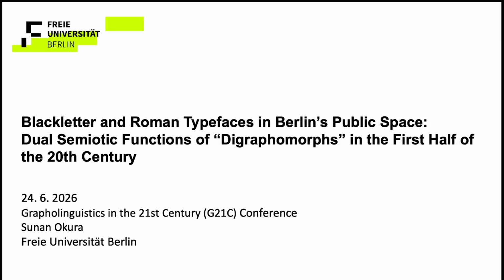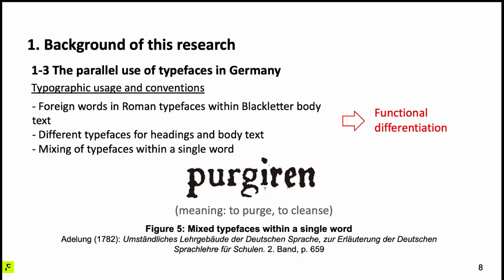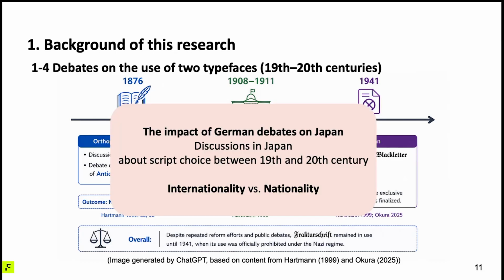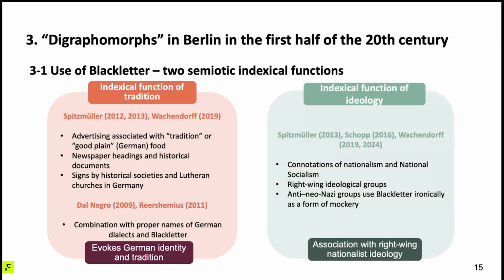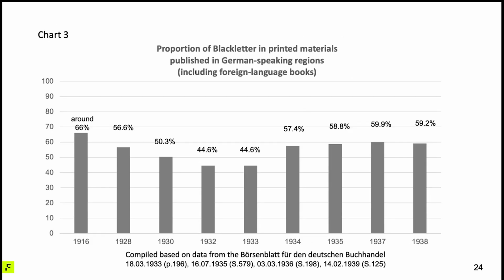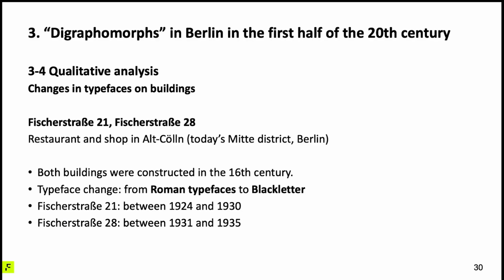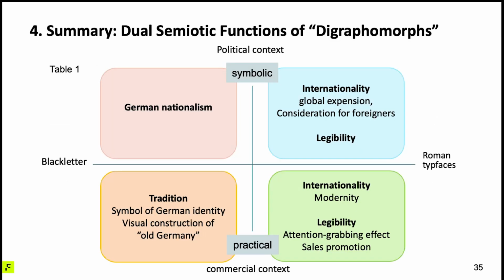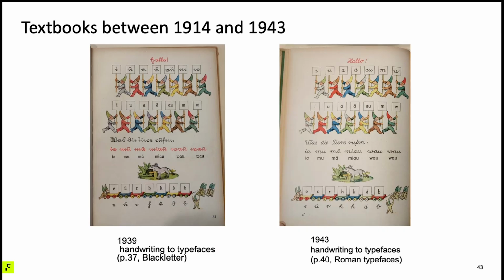Sunan Okura, Blackletter and Roman Typefaces in Berlin’s Public Space: Dual Semiotic Functions of